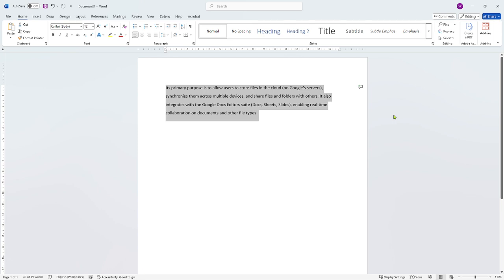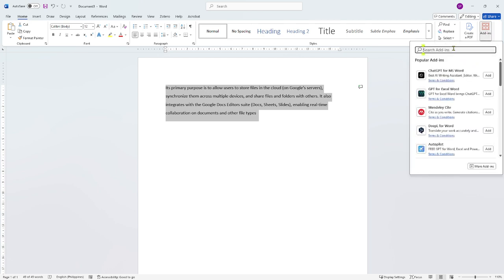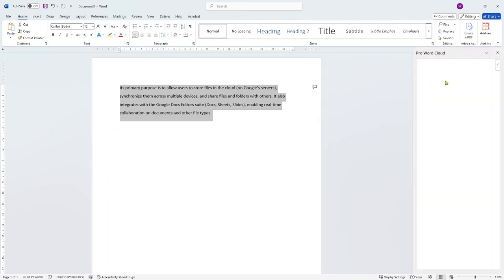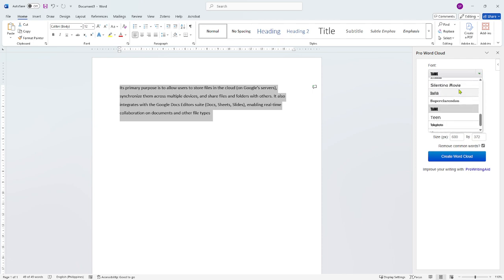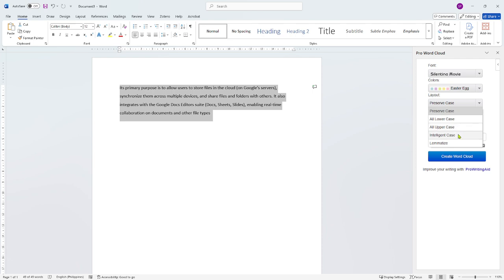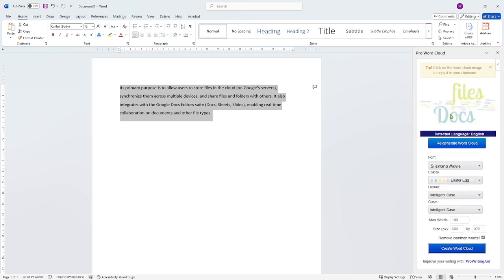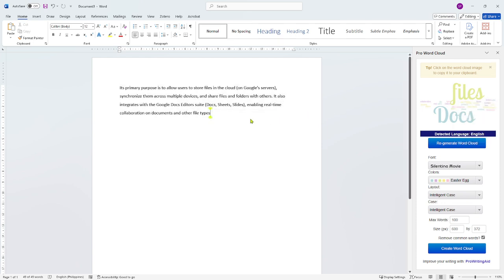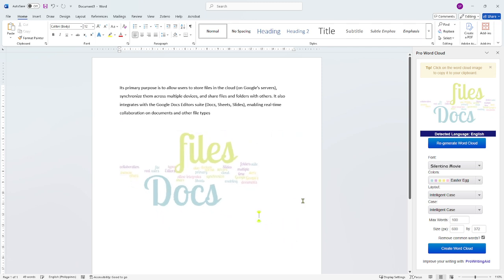How to Make a Word Cloud in Microsoft Word [Full Guide 2026]